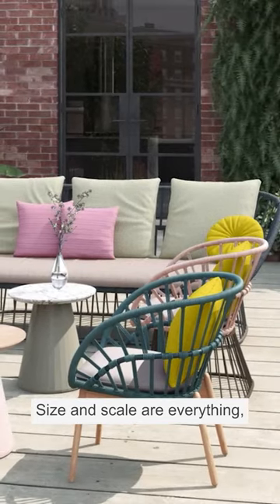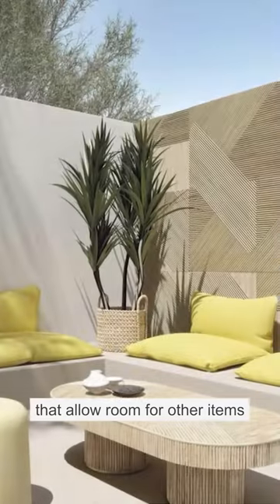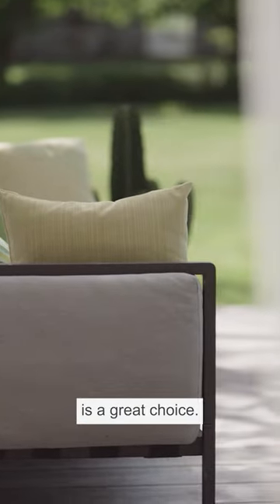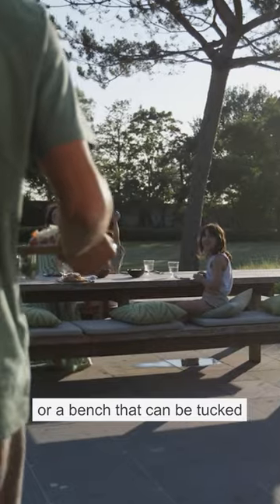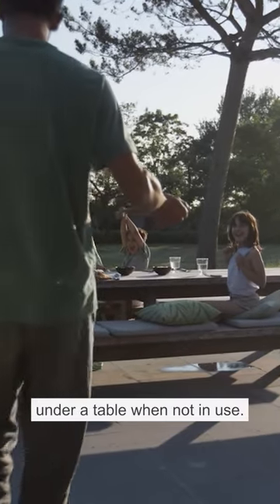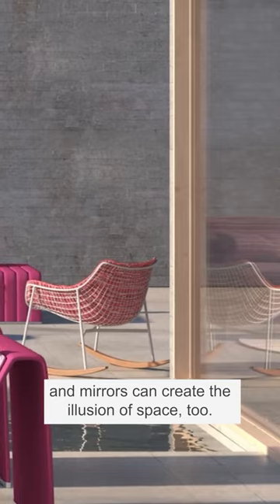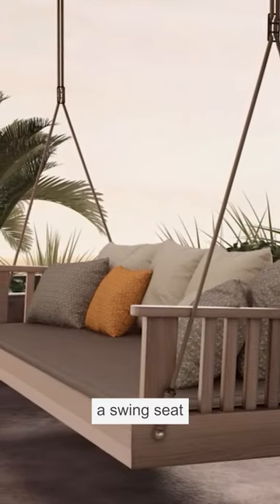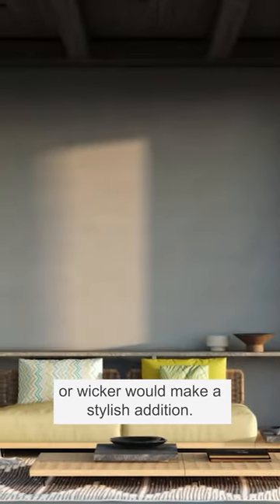Tips For Choosing Furniture For a Small Balcony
One of the biggest considerations when decorating a balcony is the furniture.

It's important to take into account the available space you have and choose pieces that help you maximise space or storage. Get more tips on how to decorate a small balcony for maximum impact by watching the full episode on our channel.

100% life proof. 100% simple. 100% trusted.
FibreGuard's stain-resistant fabrics provide you with the ultimate gift: peace of mind.
Family and pet-friendly, plus business casual, our upholstery and drapery fabrics are engineered to meet residential and professional use demands.

INTERESTED IN OUR EASY-CLEAN FABRICS?
Contact our team to discuss how we can help you and your business.

Love the content? Give us a like 👍🏼